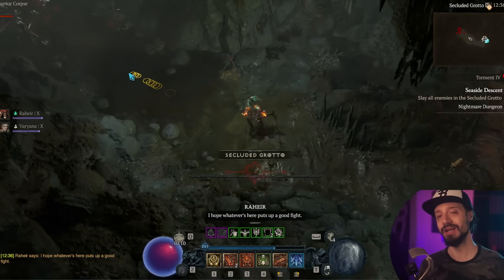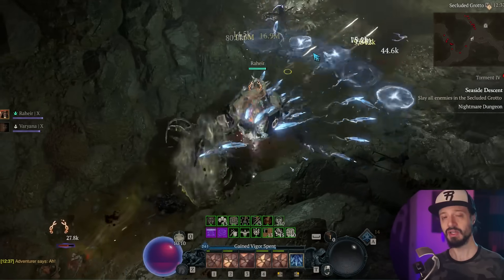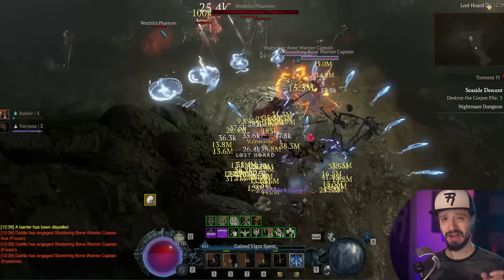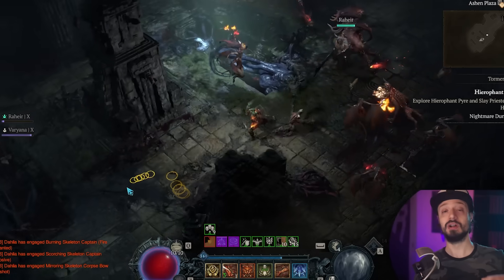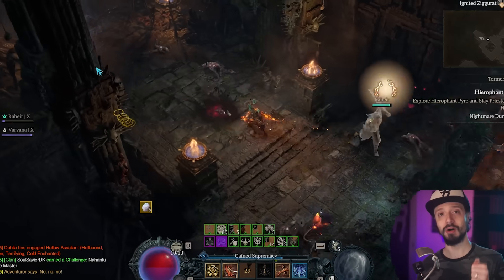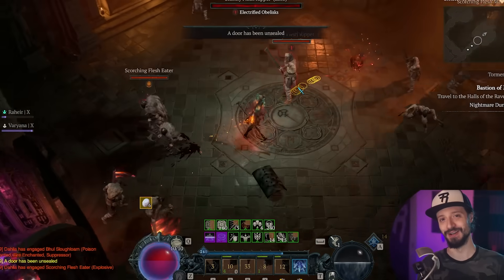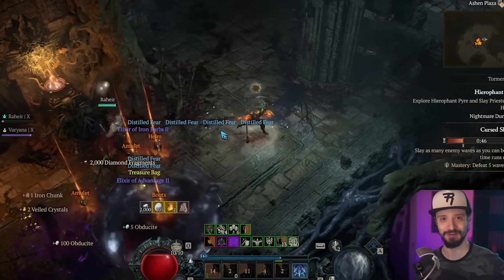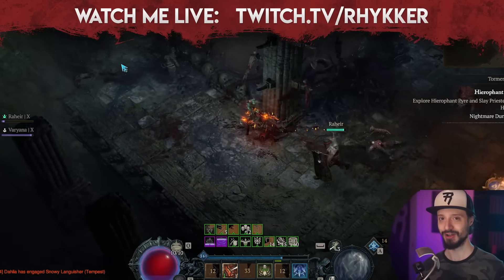I Tried the Diablo 4 Halloween Event for 100 runs and Here's How it Went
Let's go on another exciting adventure on a new map!

Diablo 4 Halloween event, Meat or Treat, how to max XP and is it worth playing?

Time stamps:
00:00 Intro
02:34 XP Buffs
04:52 Cosmetics
05:10 Meat or Treat
13:39 Suggestions

Joshua Dotson,
MaiaNashira,
Nazgren, Arcthorin,
Lamer of Sweden
, Neme5i5,
Nicholas Lautner
, Remiehneppo,
Toioiz,
Tony Duran,
Valentine Judnich,
zoomsp